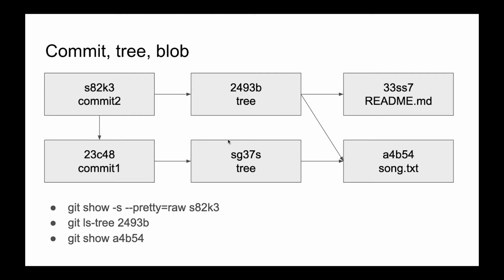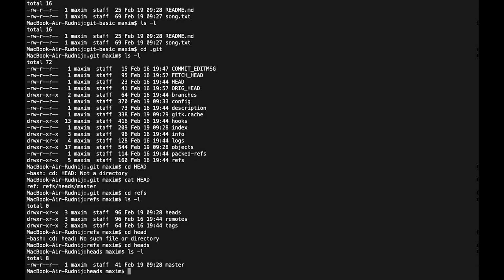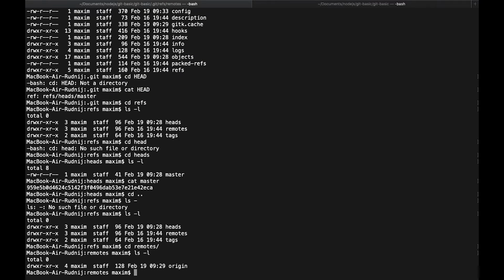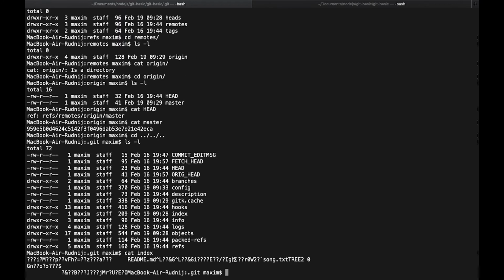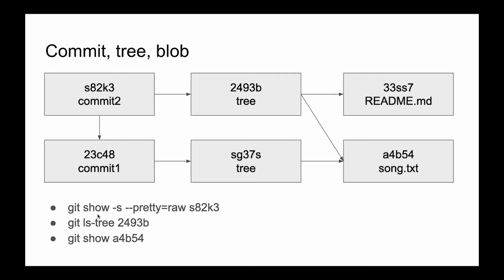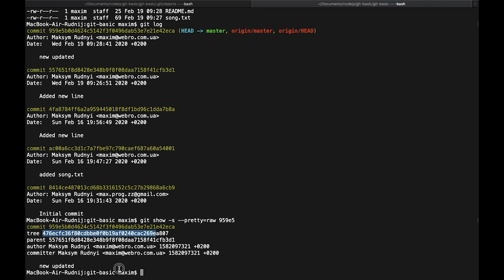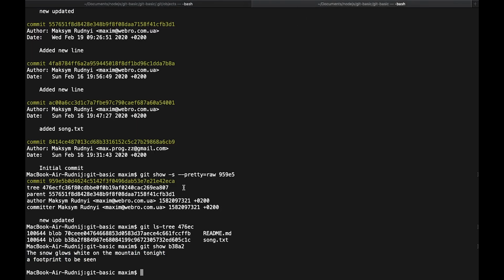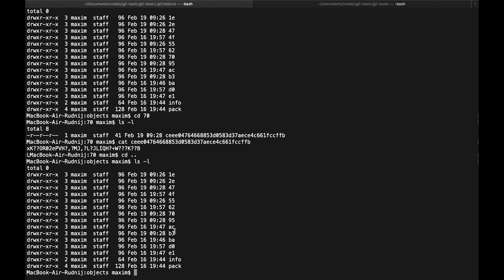9. Git for beginners. Inside .git folder. How git works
In this tutorial we'll take a look inside .git folder. How git works inside and how it saves data. Discuss what is commit, tree and BLOB. What commands are we using to get logs from git tree.

🔥  Best Git books:
- Pro Git by Scott Chacon , Ben Straub (2nd ed. Edition) (Amazon)
- Learning Git: A Hands-On and Visual Guide to the Basics of Git by Anna Skoulikari (1st Edition) (Amazon)